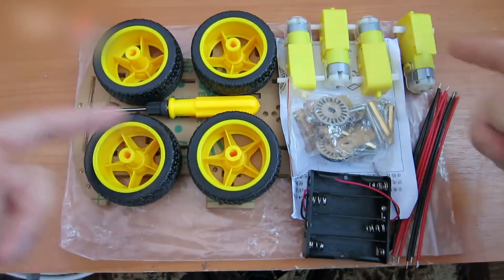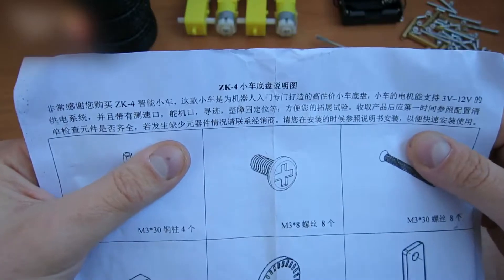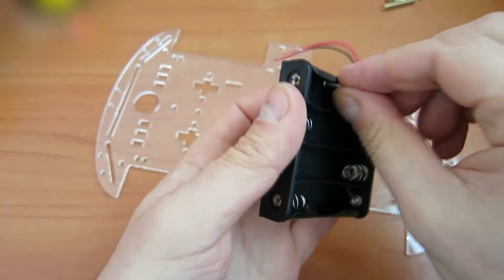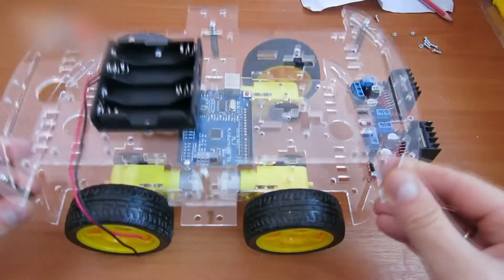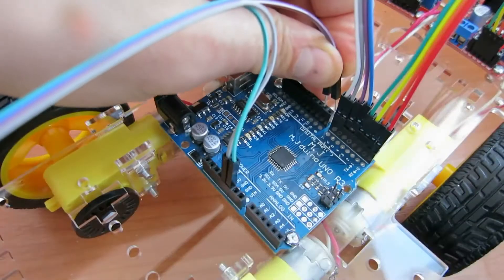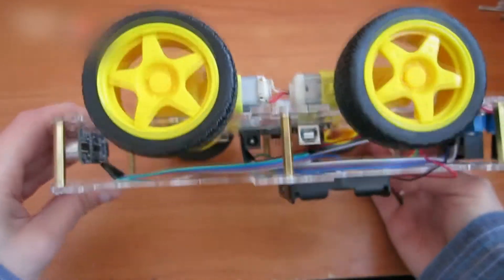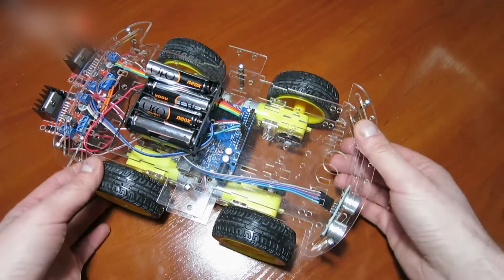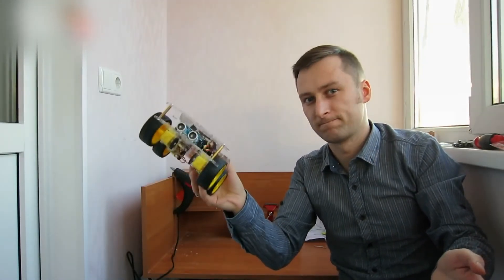How to Make an Obstacle Avoiding Robot // HomeCraft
In this video I’ll show you how to make an obstacle avoiding robot.
I purchased all the parts here. They have lots of parts, and the prices are low:
2. A motor drive L298N
4. An ultrasonic range sensor

2.
4. Upload sketches to Arduino.